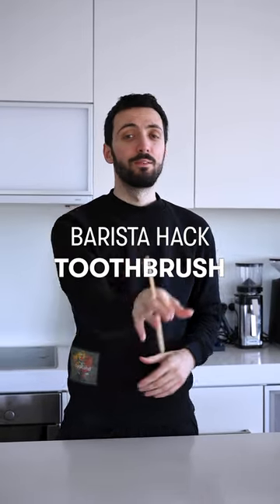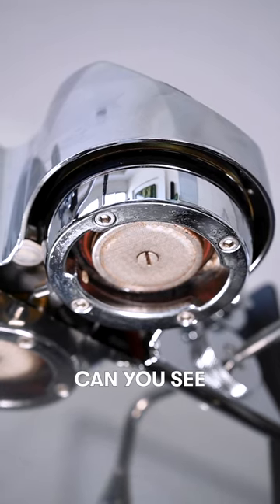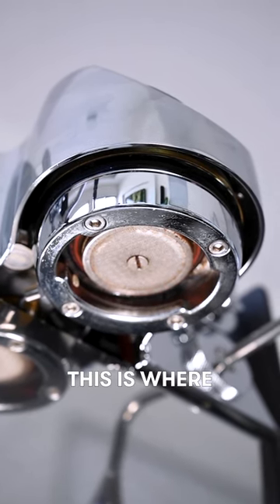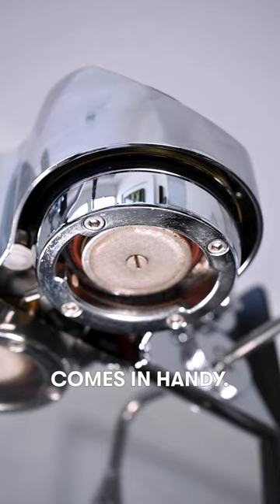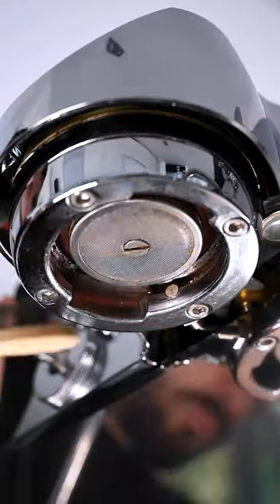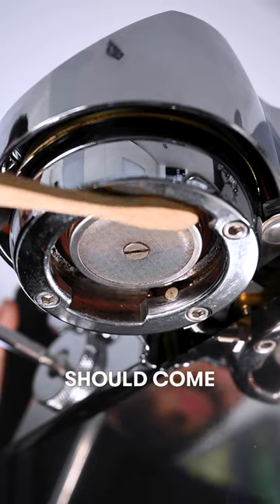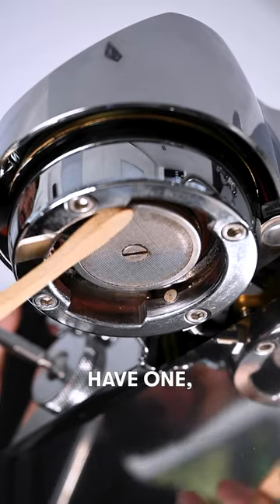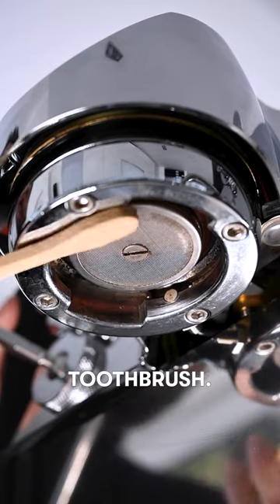Toothbrush Hack for your coffee machine 🦷☕️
Let us know what you thought about this video and Follow for more coffee content☕️